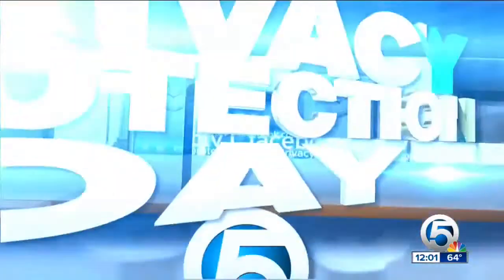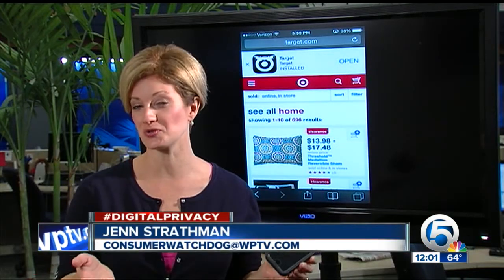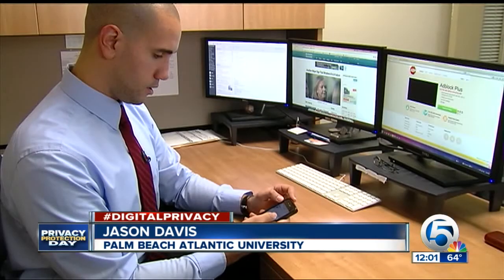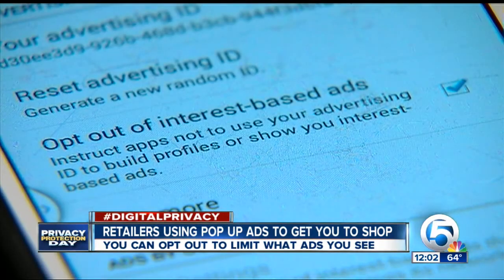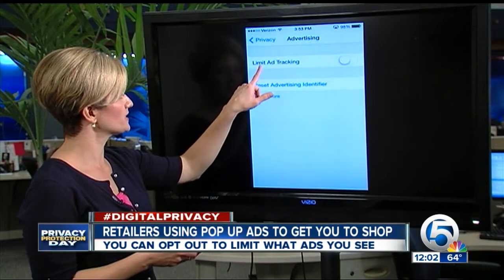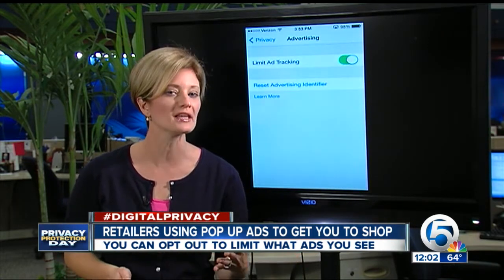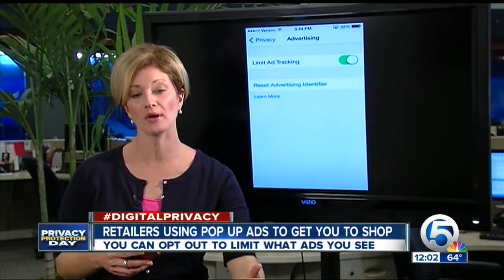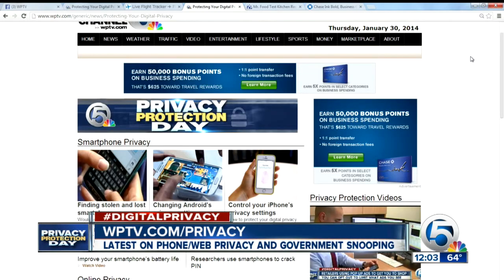Tracking your shopping behavior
Companies are targeting ads to you, and what you can do about it